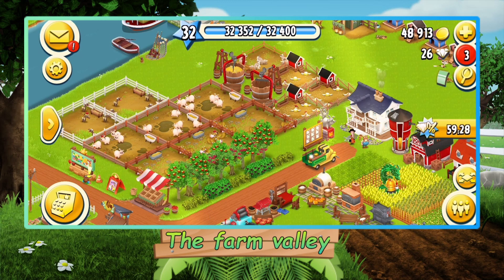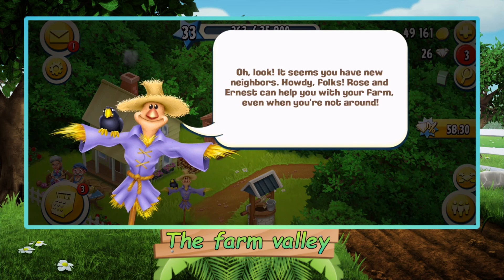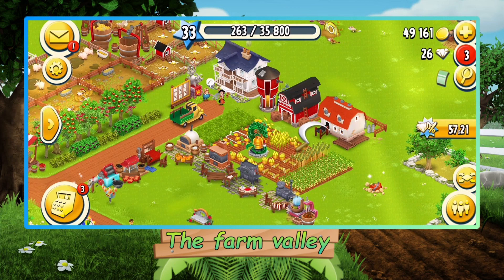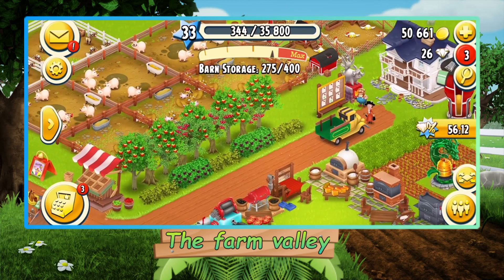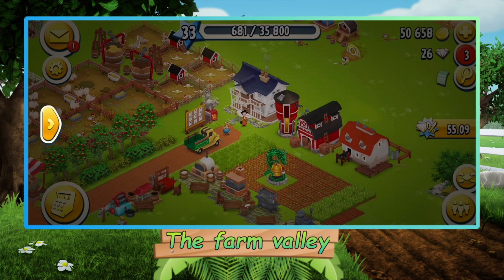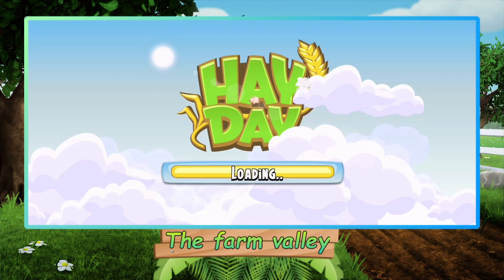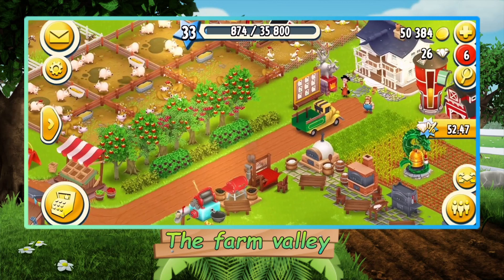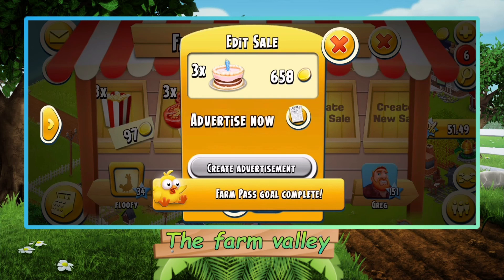Hay Day - Let's Play #32 - Finally got Rose and Ernest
In this video we reached level 33 and unlocked Rose and Ernest. Stick arround if you enjoy my content!

About my channel:
Hi! I’m The crazy farmer. On my channel, you will find Hay Day Content.
I love sharing my knowledge about Hay Day and ofcourse having fun.